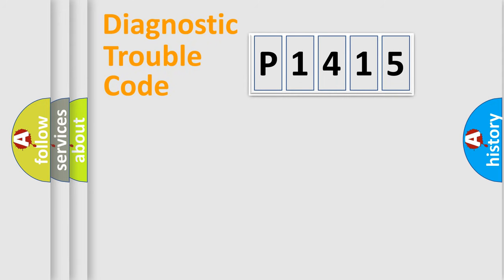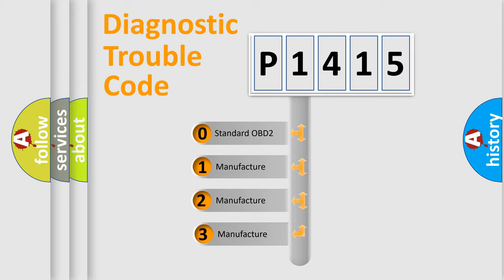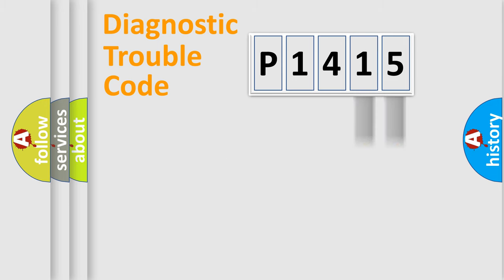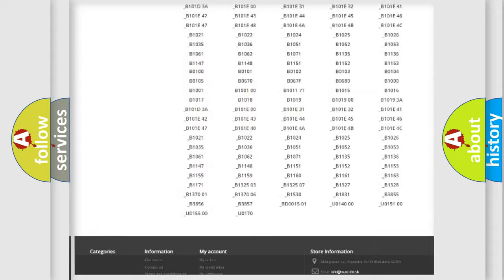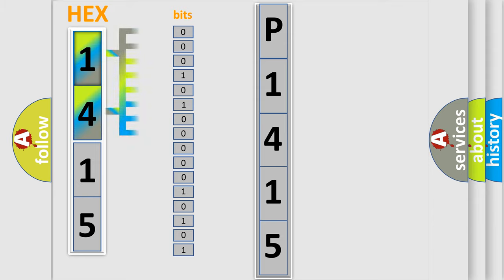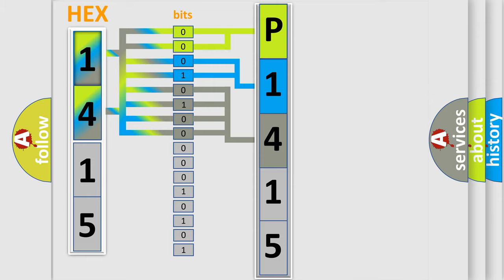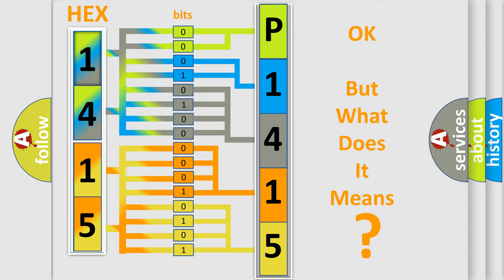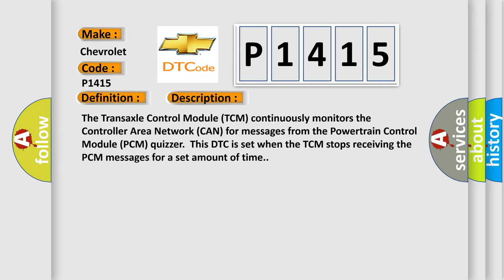DTC Chevrolet P1415 Short Explanation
Contents:
0:21 Basic DTC analysis according to OBD2 protocol standard.
1:48 Insight into programming
2:58 A diagnostically understandable description of the Diagnostic Trouble Code
3:05 Basic error definition

Make:
Chevrolet
Code:
P1415
Definition:
Lost Communication With Powertrain Control Monitor Module
Description:
The Transaxle Control Module (TCM) continuously monitors the Controller Area Network (CAN) for messages from the Powertrain Control Module (PCM) quizzer.This DTC is set when the TCM stops receiving the PCM messages for a set amount of time.
Cause:
 CAN circuit